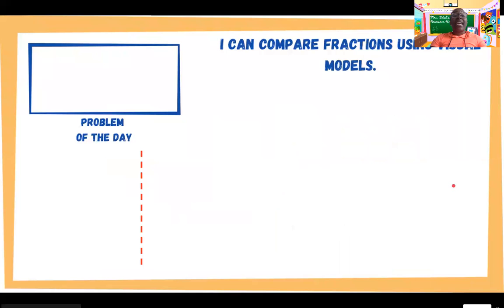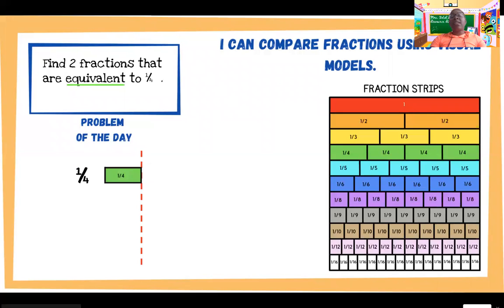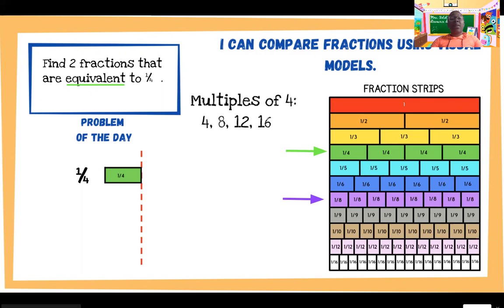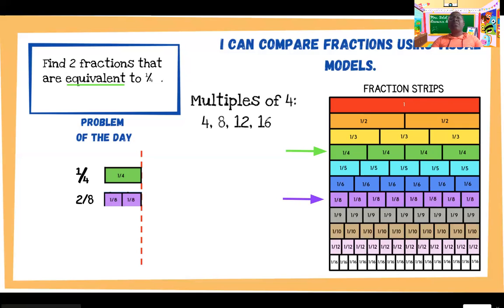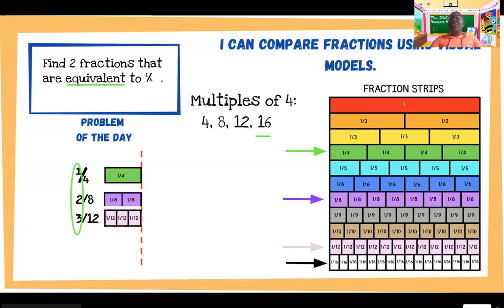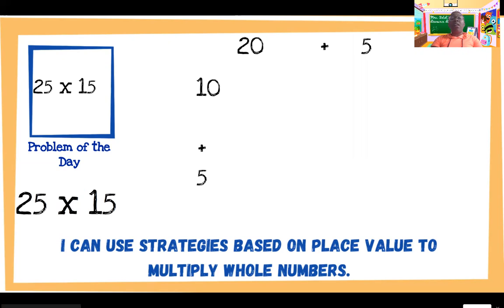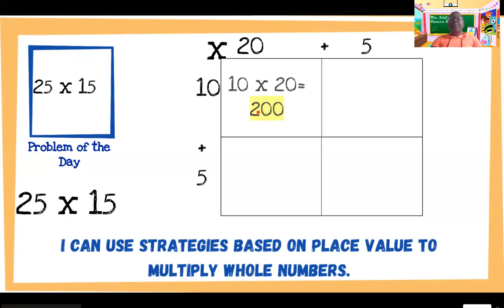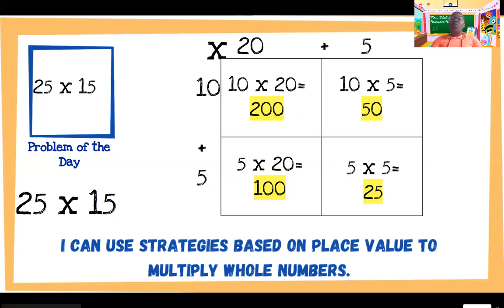Problem of the Day May 20, 2020